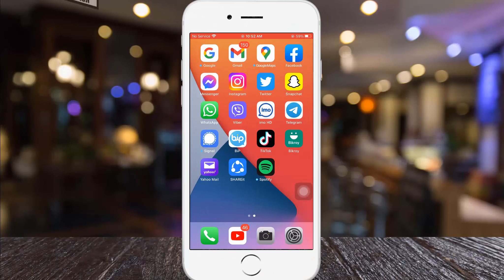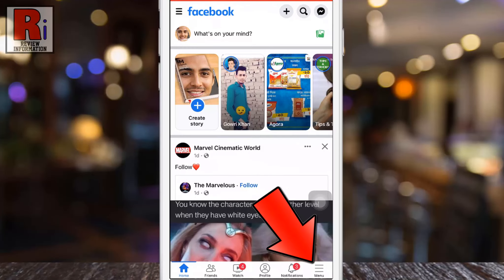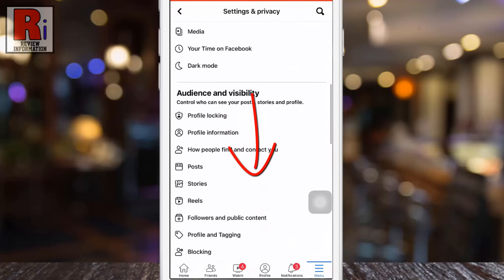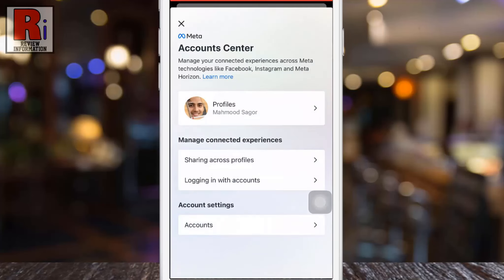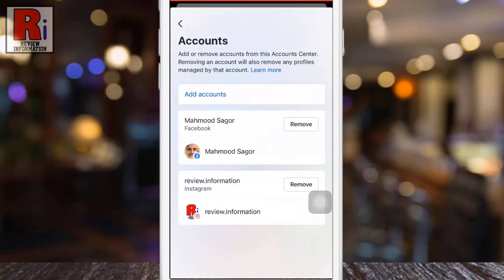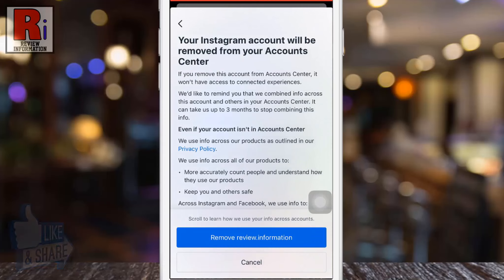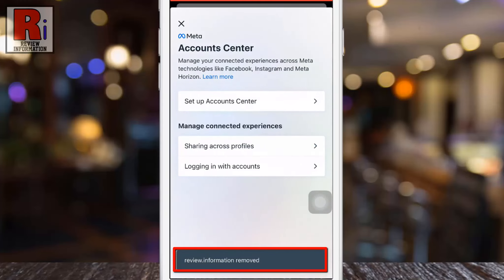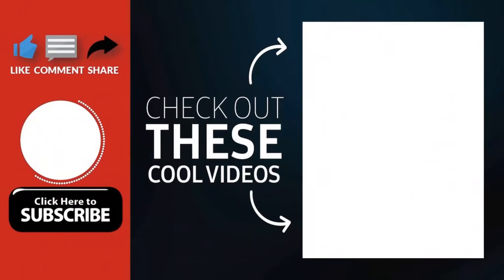How to Unlink Your Instagram Account from Facebook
In this video I will show you, How to Unlink Your Instagram Account from Facebook.

Open the Facebook app on your phone. Tap on the three horizontal lines from the bottom right corner. Tap on the three horizontal lines in the top right corner. Then tap on the settings gear icon beside the search icon. Swipe up to go down. At the bottom you will see, accounts center. Tap on it. Then go to, accounts.

Here you will see your instagram account which is linked with your facebook account. Now simply tap the remove button. Read what will happen after removing this account, and then tap continue. Tap on the remove button again to confirm. That's it. Your instagram account has been removed.